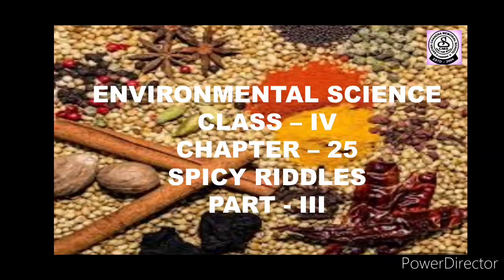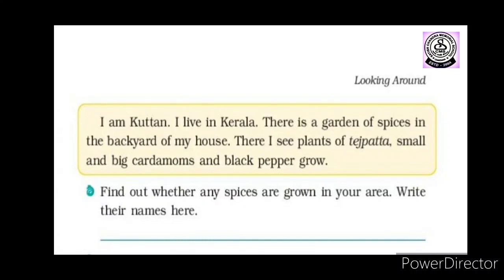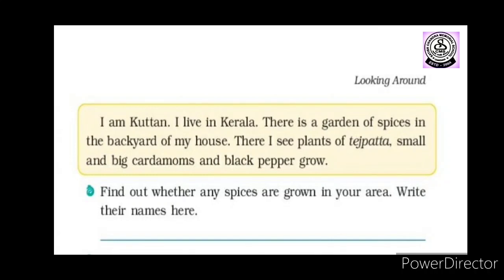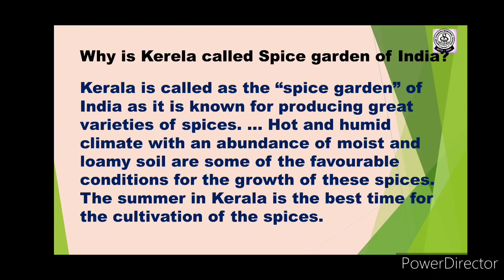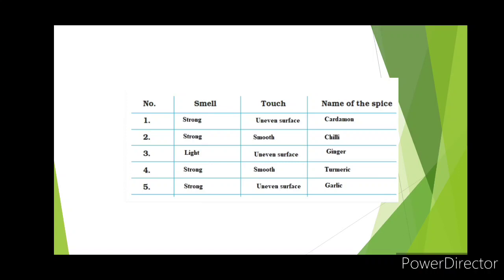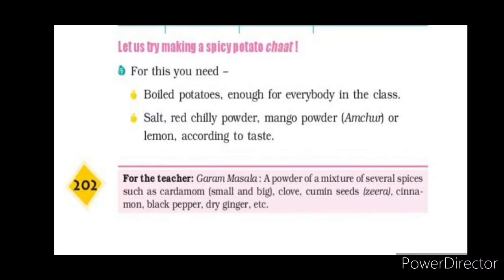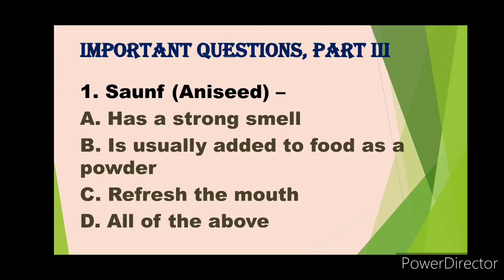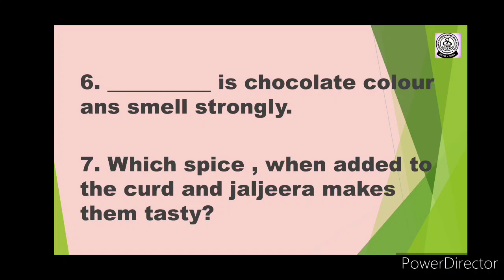EVS, CLASS IV, CHAPTER 25, SPICY RIDDLES, PART III